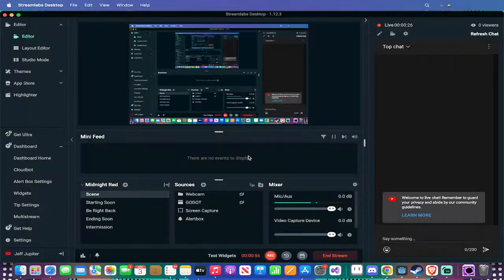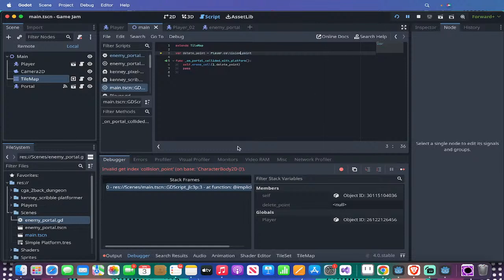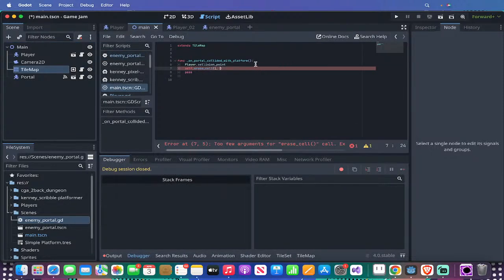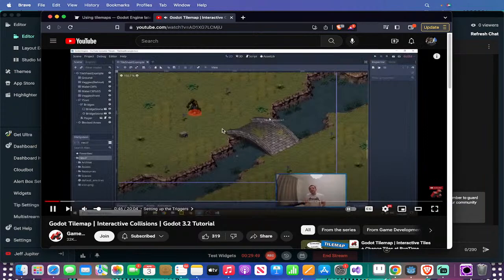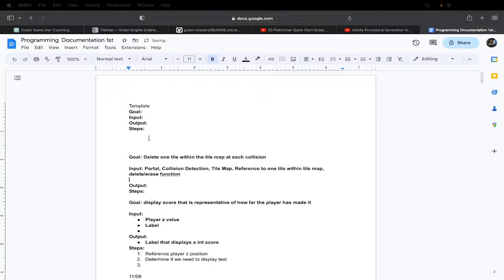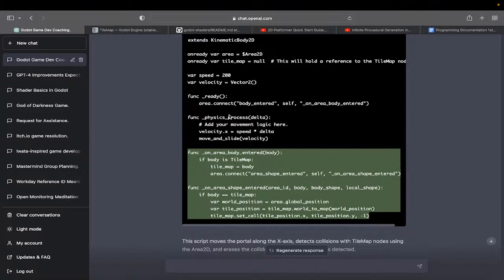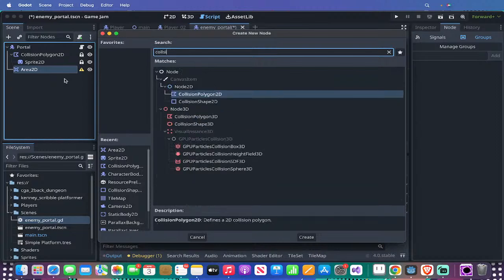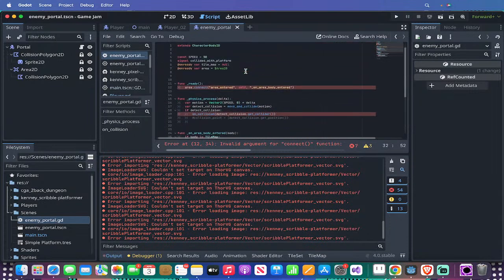Game Dev Vlog 04